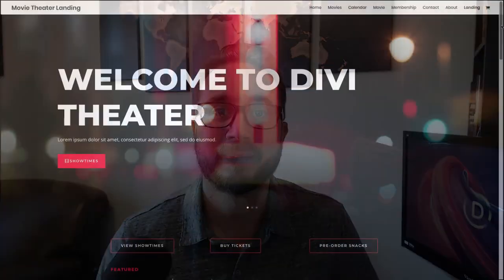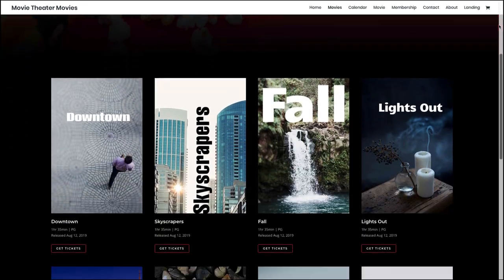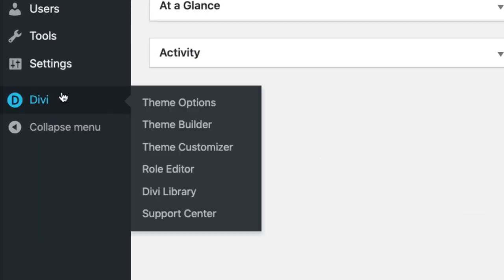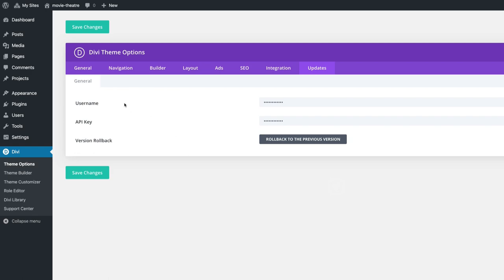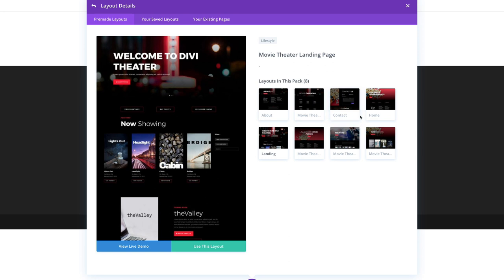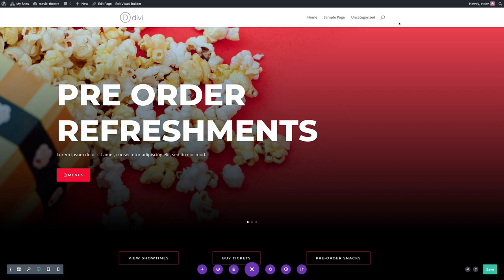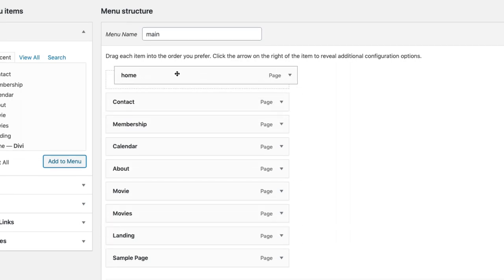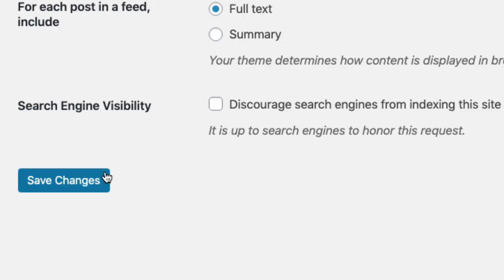Get a FREE Movie Theater Layout Pack for Divi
Hey Divi Nation! Thanks for joining us for the next installment of our weekly Divi Design Initiative; where each week, we give away a brand new, free Divi Layout Pack from our design team to you.

This time around, Kenny and his team have created an epic Movie Theater Layout Pack that’ll help you get your next Movie Theater website up and running in no time!